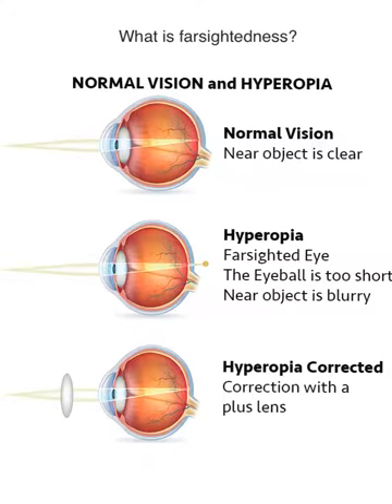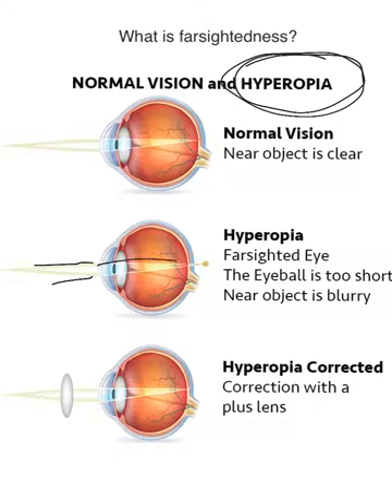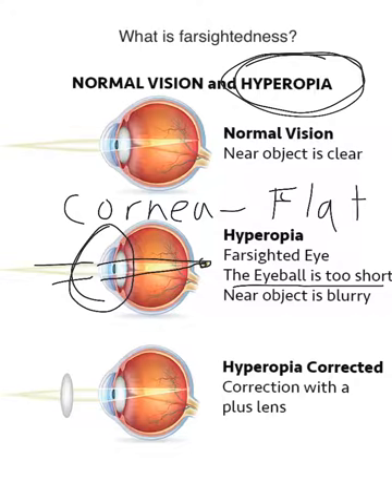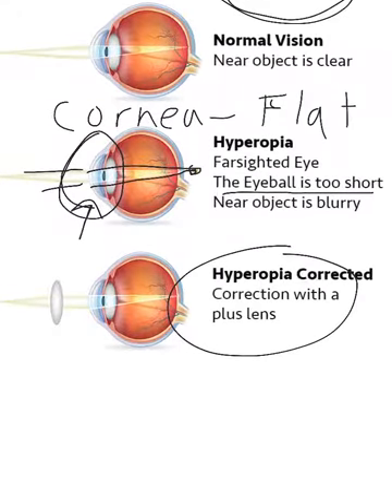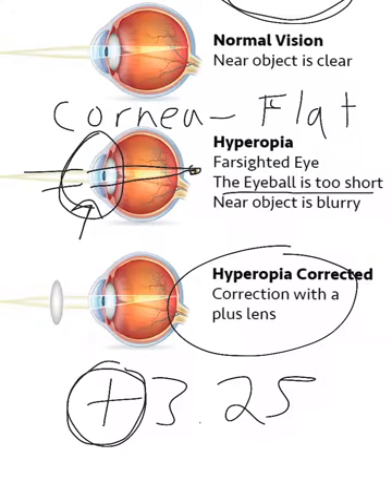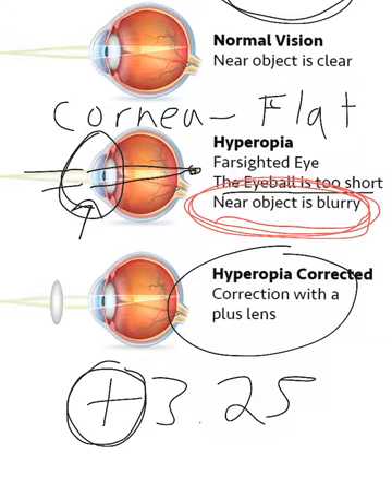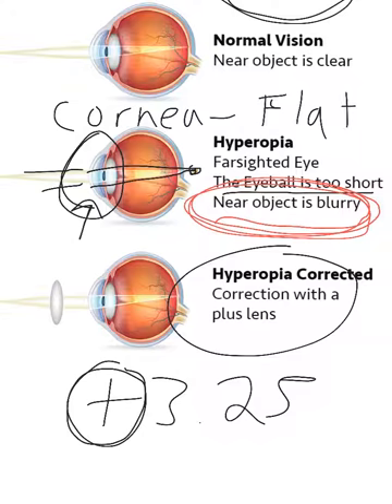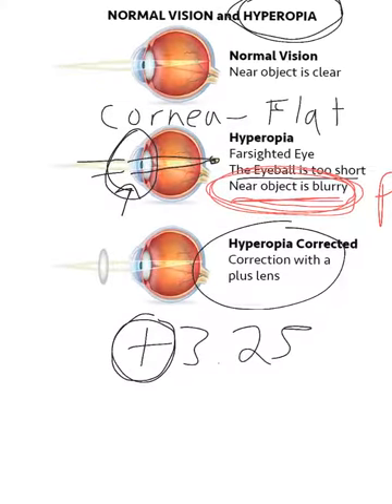what is farsighted?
Optometry in less than 5 minutes for the general population.
Short video explaining hyperopia